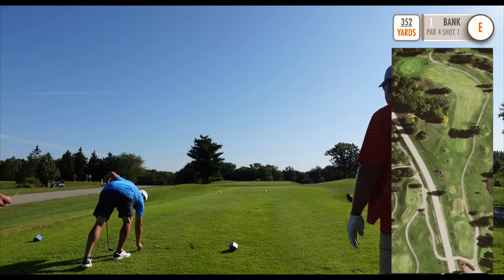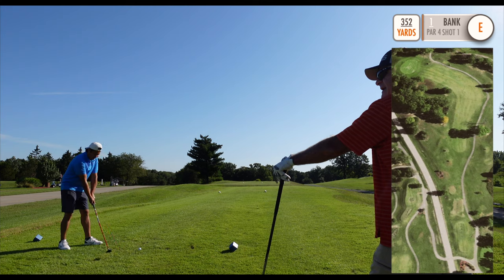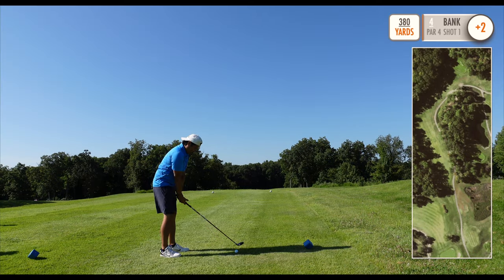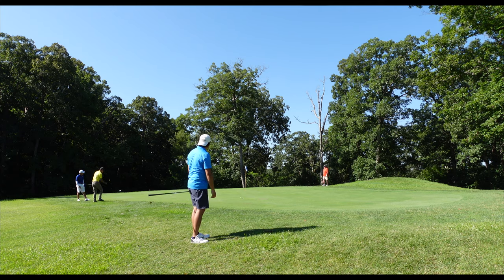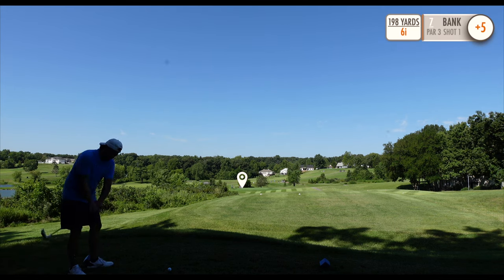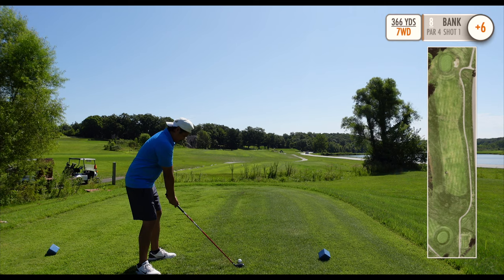GOLF COURSE VLOG- Incline Village Golf Club| Getting comfortable with a swing change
Played Incline Village in this front 9 course vlog. Still getting used to and working on the swing change. Feeling a little more comfortable with it but still not 100%. Driver has been acting up lately so I decided to keep it in the bag until I can get it sorted out.  Beautiful golf course with lake views.